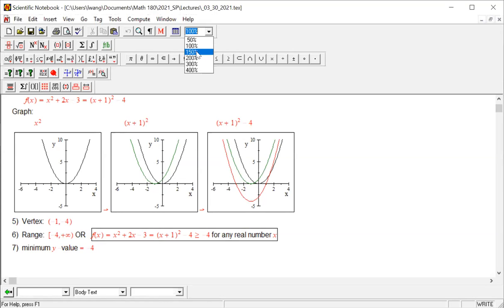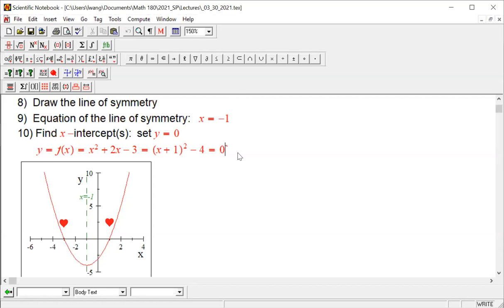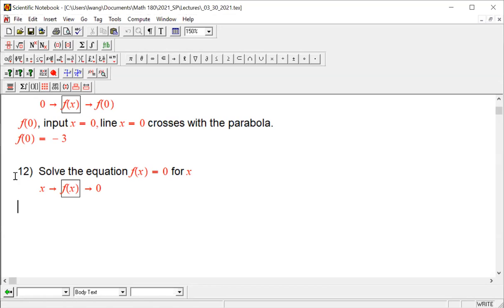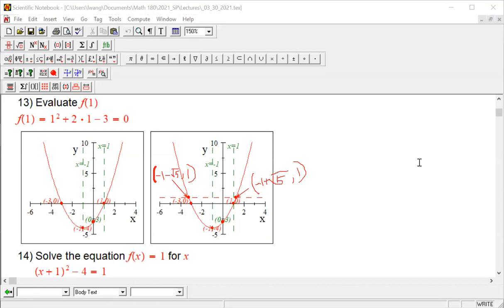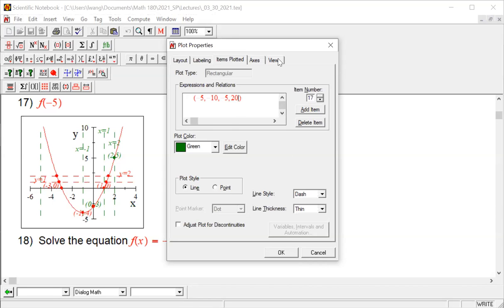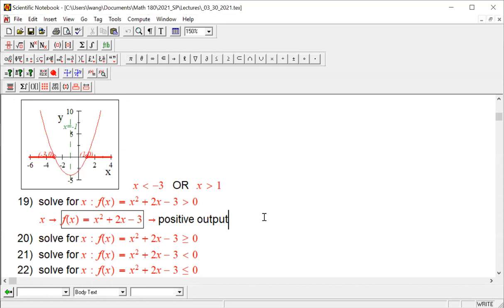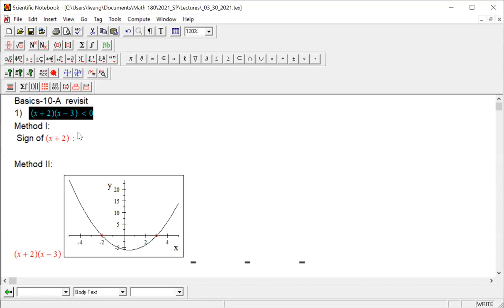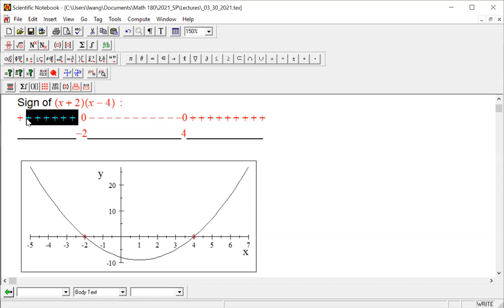20210330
Aspects of A Quadratic Function